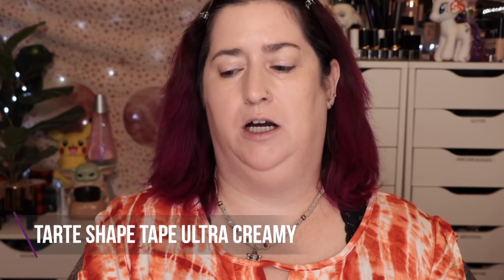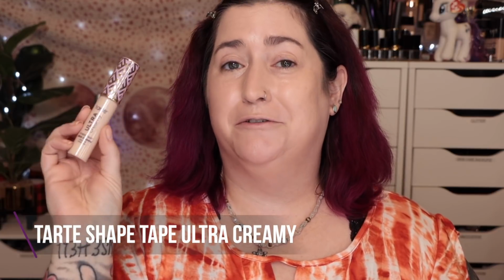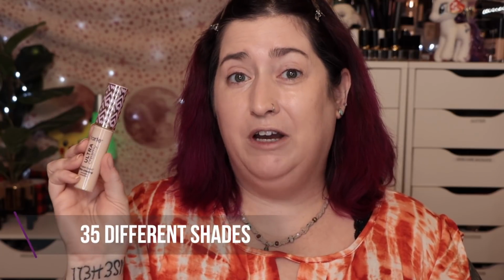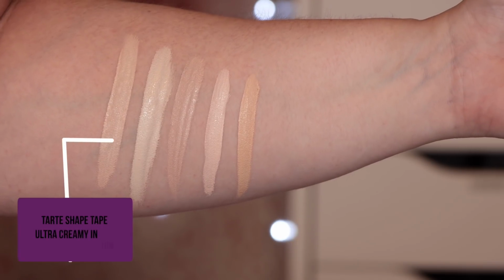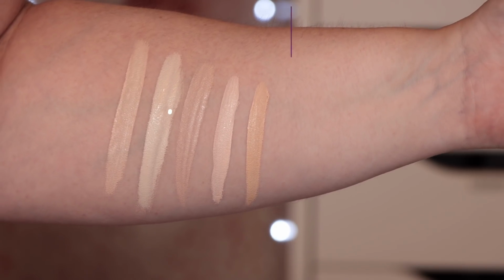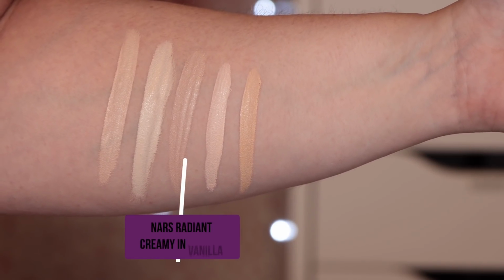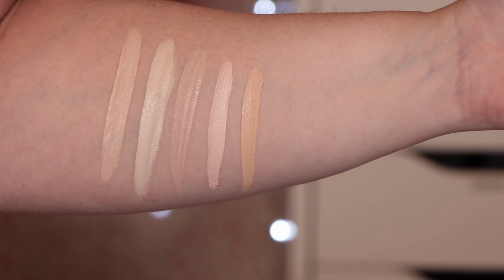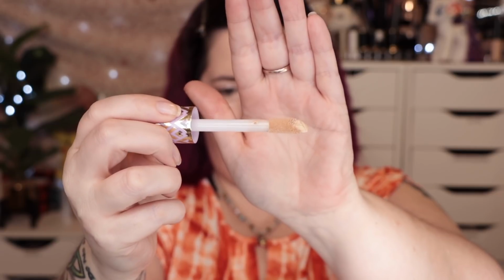TARTE SHAPE TAPE ULTRA CREAMY CONCEALER | Dry Skin Review & Wear Test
Today I’m trying out the Tarte Shape Tape Ultra Creamy Concealer in shade 16N. See how it applies and wears on dry, maturing skin over 40. All products linked below!

Tarte Shape Tape Ultra Creamy Concealer in 16N $27

Tarte is a cruelty free brand. Check out Phyrra.net for my favorite cruelty free brand list

JOIN THE FISHBOWL to get access to perks from Geek Out of Water, including a members-only Discord chat! Details:

I’M WEARING:
NAILS
Naked today! But after this video I put on Color Street 100% real dry nail polish strips – no dry time, no smudges, 10-14 day wear!

Dermablend CC Cream in 20N
Tarte Shape Tape Ultra Creamy Concealer in 16N
Wayne Goss Radiance Boosting Face Palette in Light Gold
Wayne Goss Weightless Veil Blush Palette in Blush Peony
Natasha Denona Super Glow highlighter in Fair

EYES
MAC Pro Longwear Paint Pot in Painterly
Makeup Revolution x Friends Joey eyeshadow palette
Urban Decay 24/7 Waterline Pencil in Legend
Cover Girl Lash Blast Lash & Brow Serum
RMS Beauty Straight Up Volumizing Peptide Mascara

LIP
Maybelline Lifter Gloss in Ruby

SOCIALS!

Snail Mail:
Shelly Hokanson

EQUIPMENT
Neewer 18” Dimmable LED Ring Light

ABOUT ME:
My name is Shelly and I’m a 46-year-old web geek that jumped off the deep end into the makeup and beauty world. I’ve got normal to dry skin, fine lines, and hyperpigmentation caused by sun damage. Cameo appearances by my rescue cats Daffy, Polly, Ziva, and Merlin (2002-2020 RIP, good buddy).